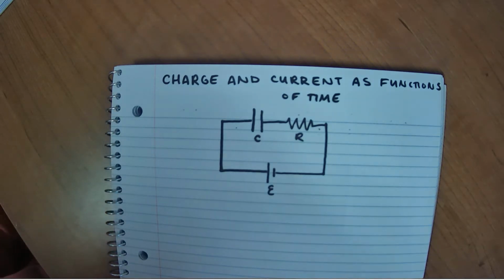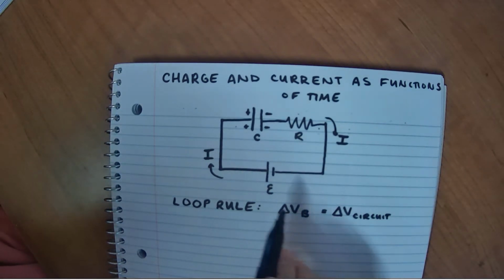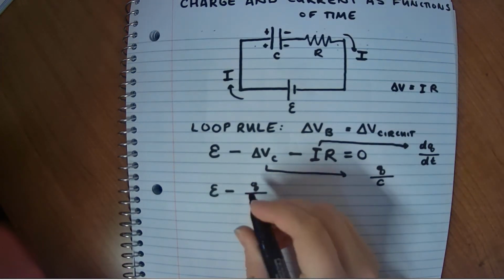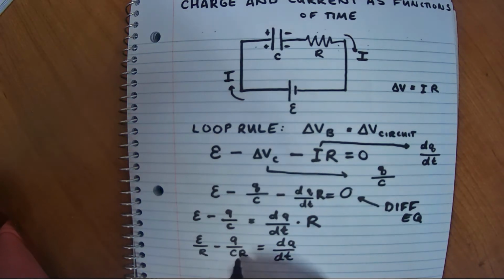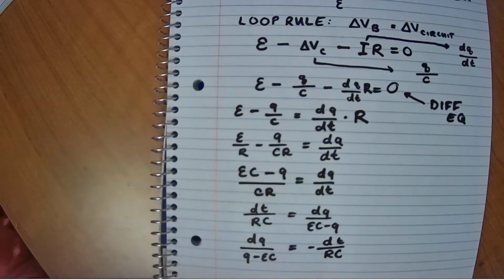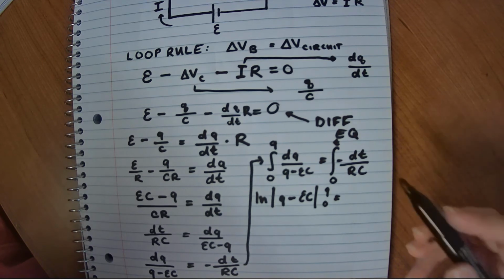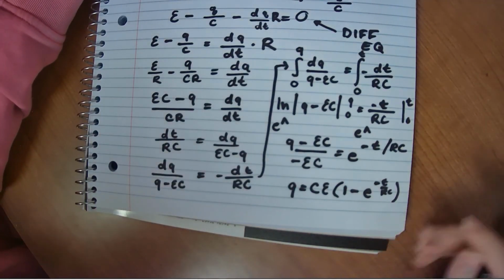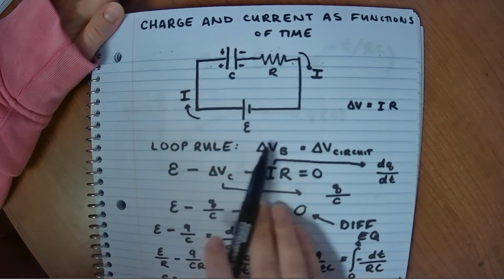Physics Concept: Charge as a Function of Time for a Charging Capacitor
Hi all! Lets derive the function for q(t) for a charging capacitor!